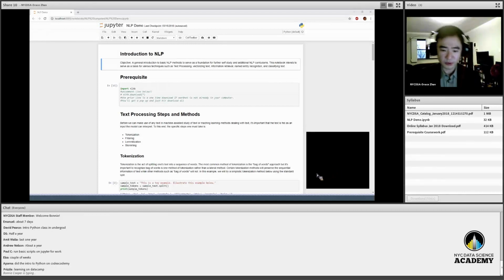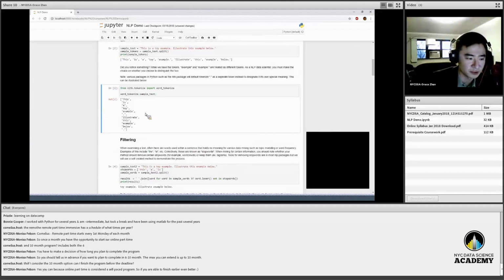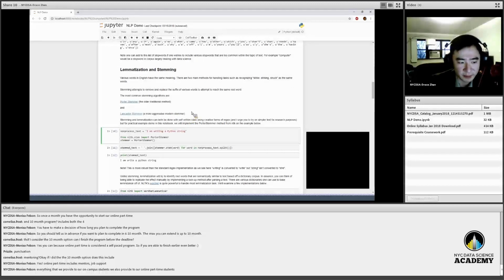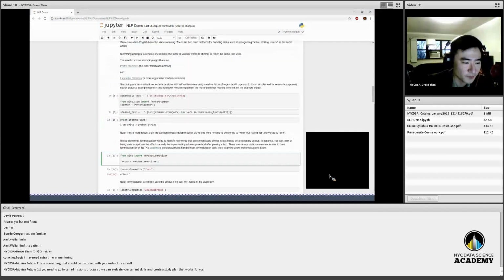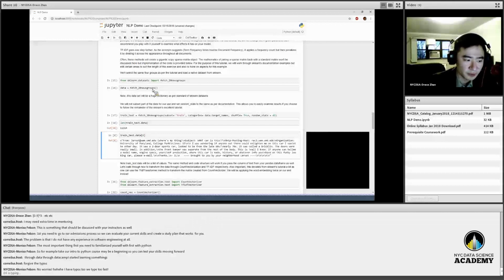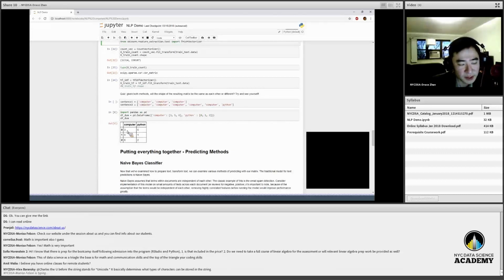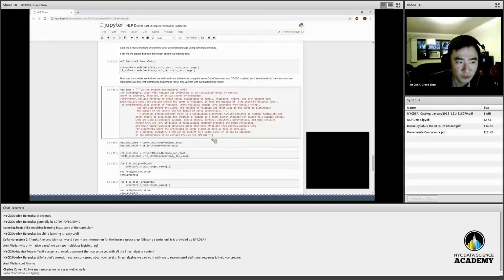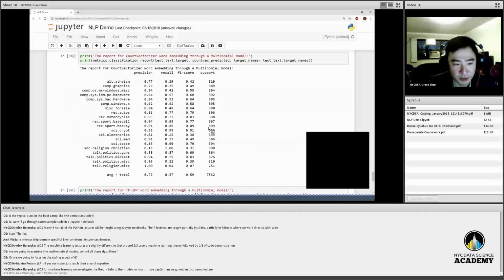Webinar Series: Intro to Natural Language Processing | Drace Zhan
This is a live online course demo info session by our instructor Drace Zhan. View this session to learn the basics of Natural Language Processing as Drace Zhan teaches some basics of text processing in Python as well as some techniques of working with processed text data.